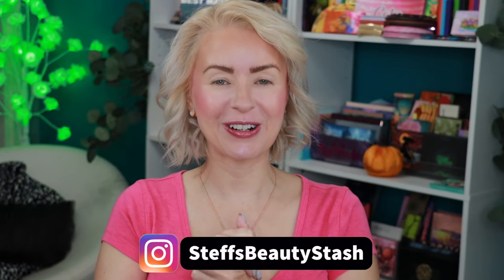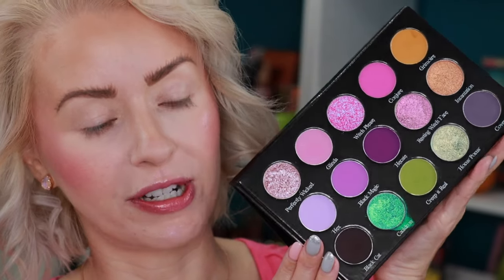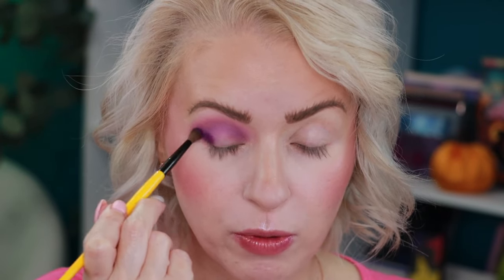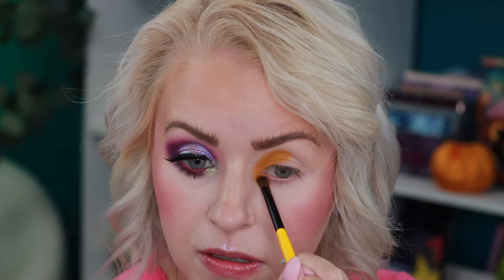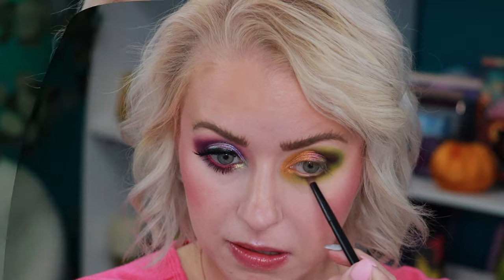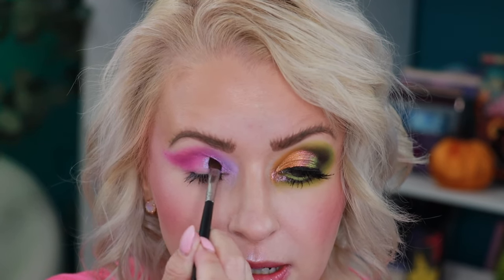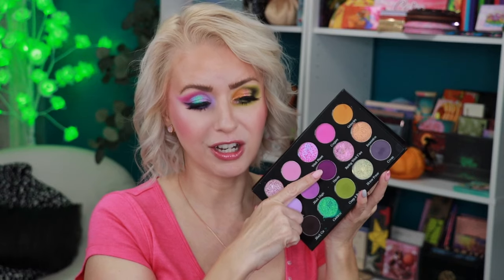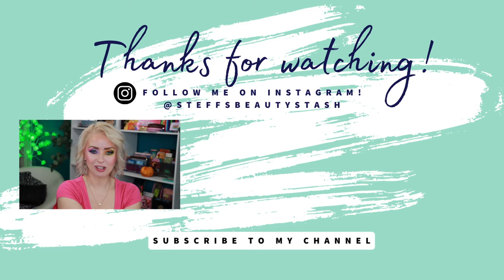BASIC WITCH PALETTE BY BELLA BEAUTE BAR | REVIEW + 3 LOOK TUTORIAL | Steff's Beauty Stash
to SAVE $$$ 🛍⬇️❤️!

The following products were used/mentioned in this video:
Bella Beaute Bar Basic Witch; Oracle; Strange and Unusual; and Eyeshadow Primer

NYX Epic Wear Eyeliner shade Saw a Ghost Pepper

elf No Budge Shadow Stick shade Lava Lamp